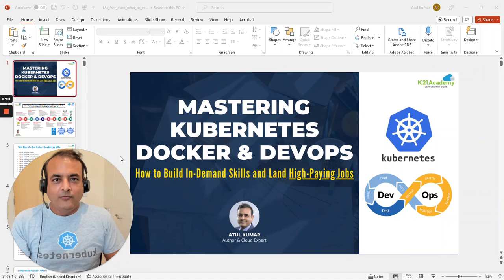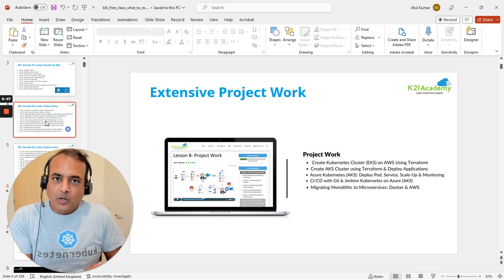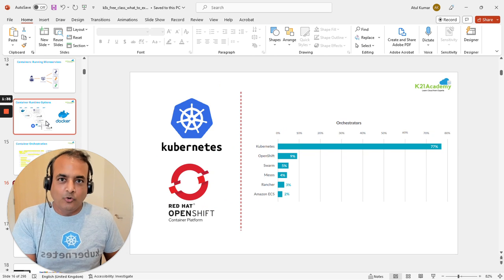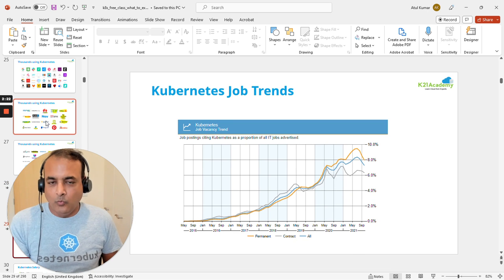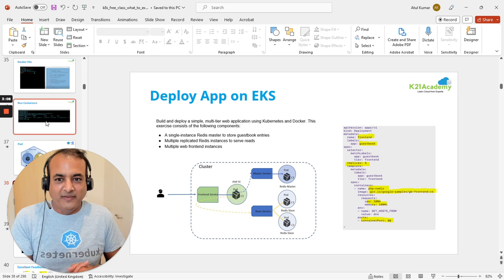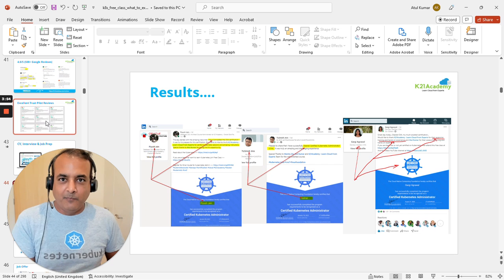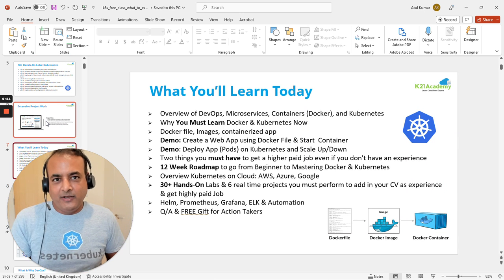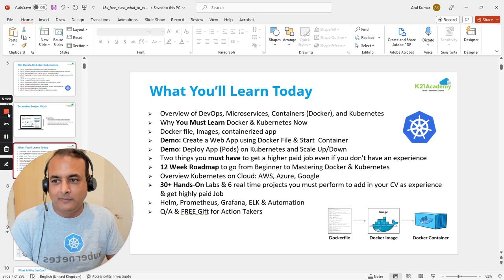[Free Class Invitation] Mastering Kubernetes, Docker and DevOps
This Interactive Session Will Help You In Gaining An Understanding Of…

☘ Overview of DevOps, Microservices, Containers (Docker), and Kubernetes
☘ Why You Must Learn Docker & Kubernetes Now
☘ Docker file, Images, containerized app
☘ Demo: Create a Web App using Docker File & Start Container
☘ Demo: Deploy App (Pods) on Kubernetes and Scale Up/Down
☘ Two things you must have to get a higher paid job even if you don’t have an experience
☘ 12 Week Roadmap to go from Beginner to Mastering Docker & Kubernetes
☘ Overview Kubernetes on Cloud: AWS, Azure, Google
☘ 30+ Hands-On Labs & 6 real time projects you must perform to add in your CV as experience & get highly paid Job
☘ Helm, Prometheus, Grafana, ELK & Automation